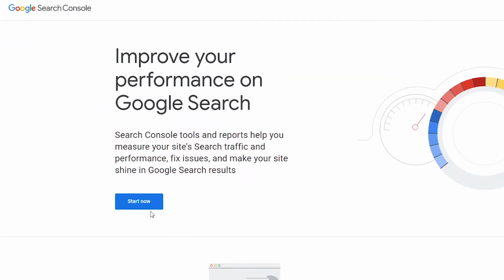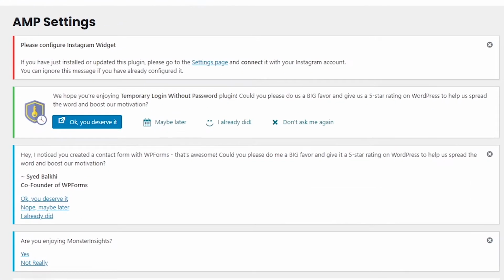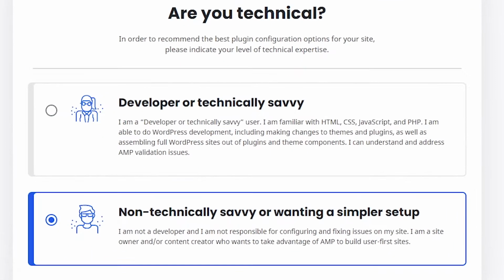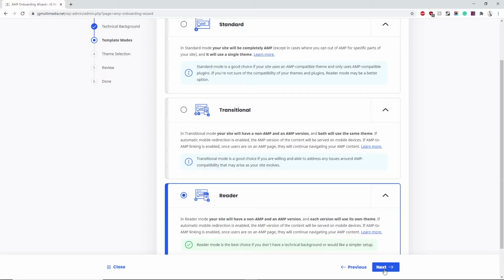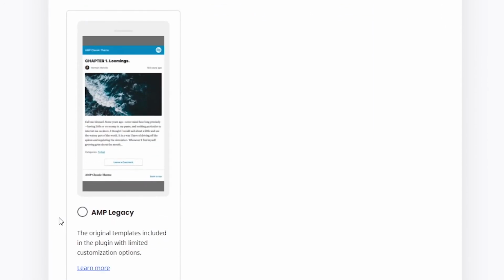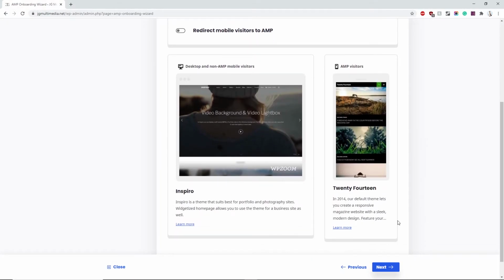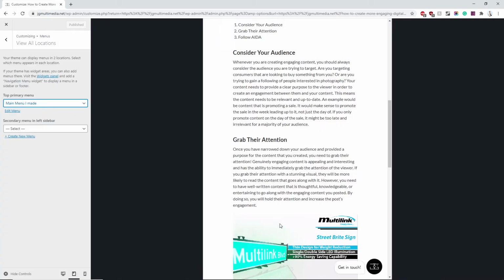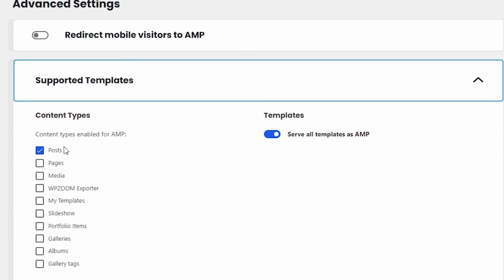Easy AMP Installation for ANY WordPress Website 2020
In this video, I show you how to set up accelerated mobile pages (AMP) on your WordPress blog posts. By adding AMP only to blog posts, you get the benefit of ranking higher for keywords/phrases you target in your blog posts without having to revamp your entire website! Implementing AMP is an easy way to make your website faster on mobile devices and rank higher in Google. Fast loading websites offer a better user experience and can improve your traffic.